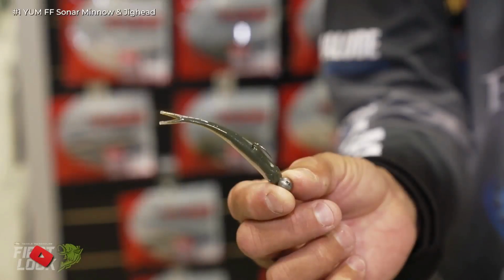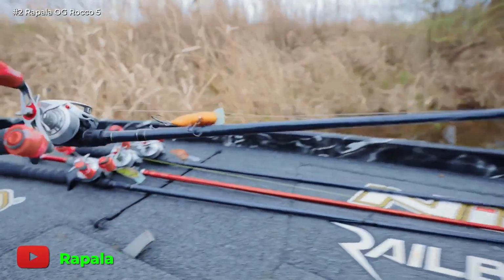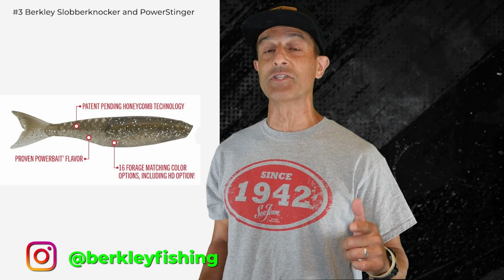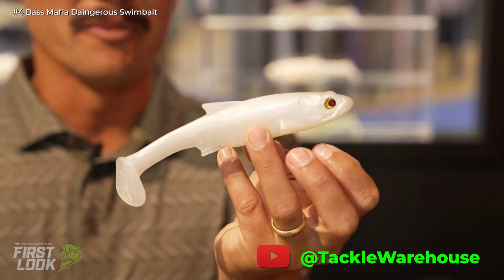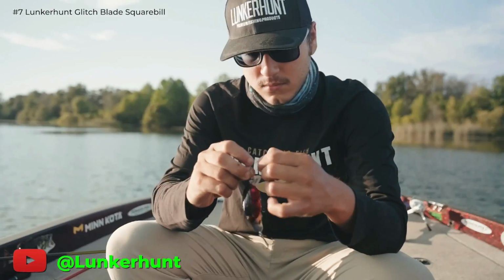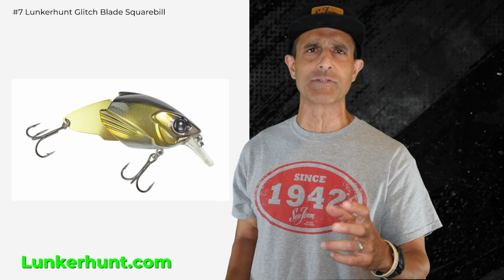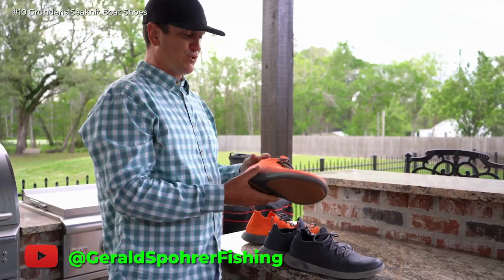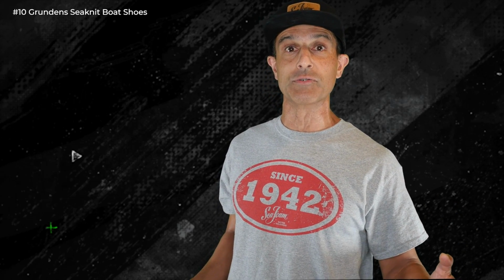My favorite Top 10 things from ICAST! Episode 17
Little bit of a slow weekend bassin' news wise, so little different deal this time – not the @seafoamworks Top 5 of the Week but the Top 10 from ICAST! 👀 Just my 2c of course so...agree? Disagree? Lemme hear it!